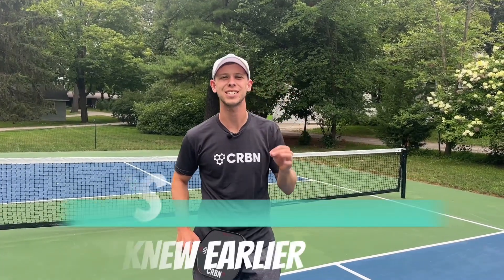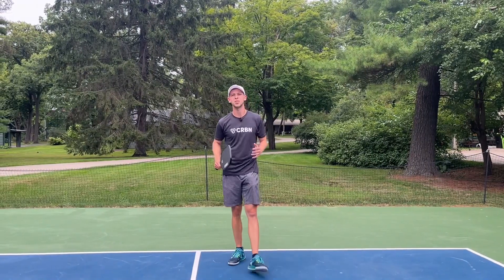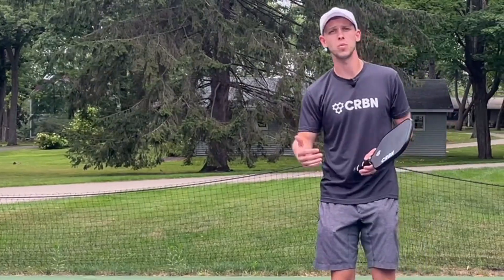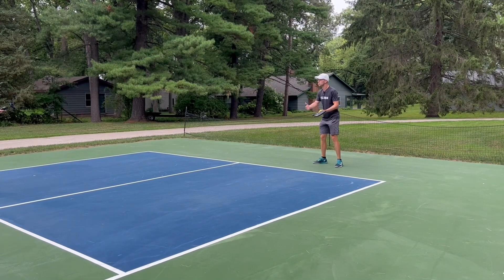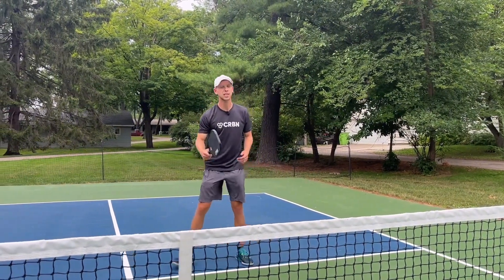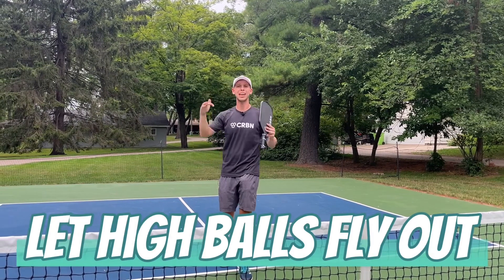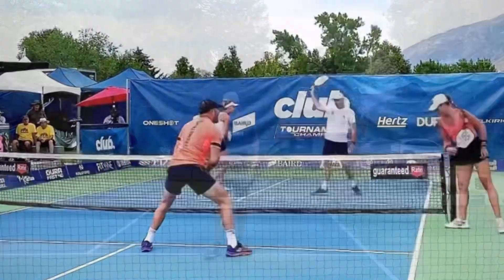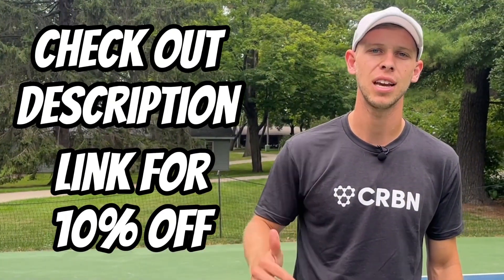Pickleball Tips I WISH I KNEW Sooner!! (You can!)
If you play a lot of pickleball, you may benefit from drilling with a ball machine.
Use this link for $50 off. The discount will be applied at checkout: